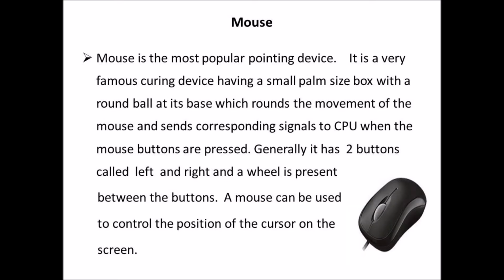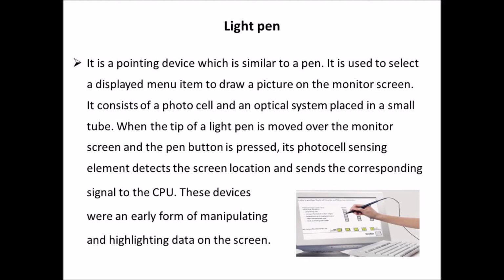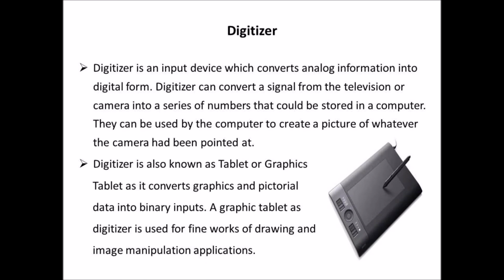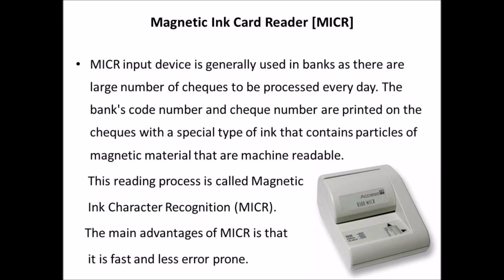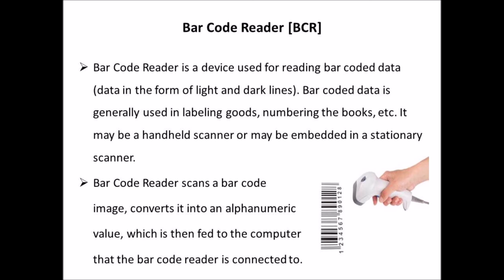COMPUTER FUNDAMENTALS AND ORGANIZATION MODULE – 1 (CP1121) – BCA S1- LECTURE – 05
This presentation deals with Input Device, Types of Input Devices, Keyboard,  Mouse, Joystick, Light pen, Track ball, Scanner, Digitizer, Microphone, Magnetic Ink Card Reader [MICR], Optical Character Reader [OCR], Bar Code Reader [BCR].